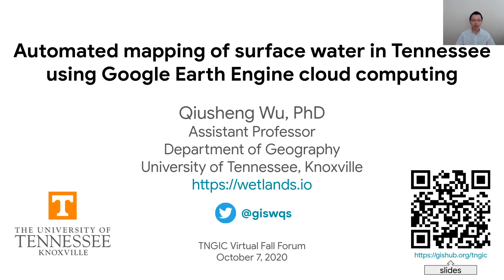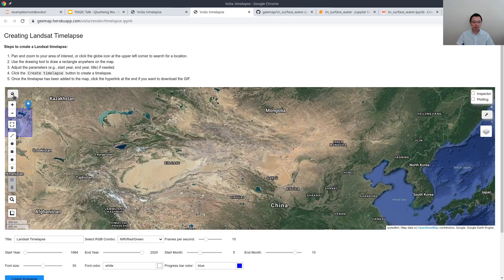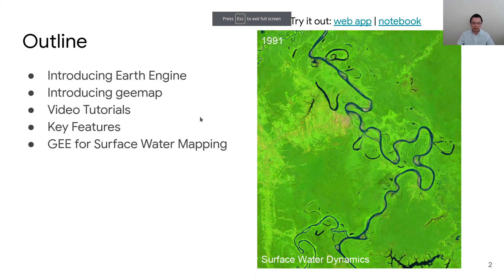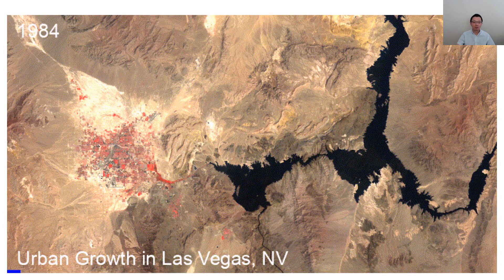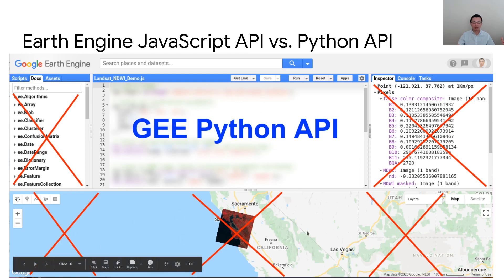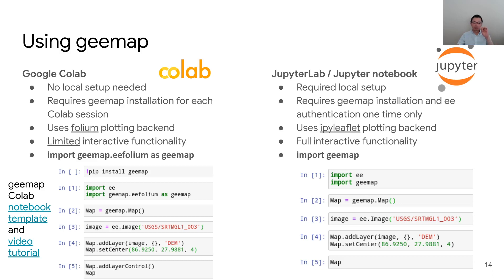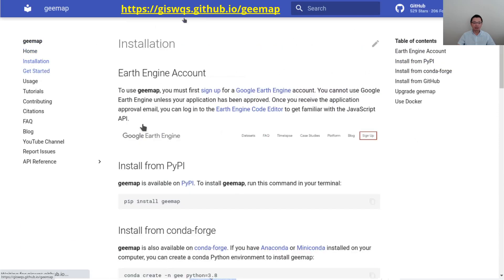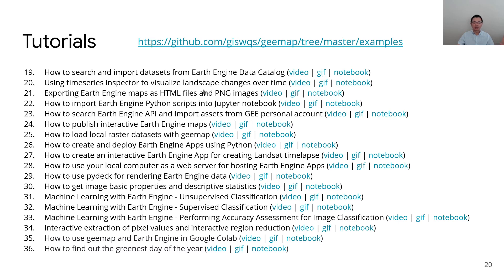TNGIC Conference - Automated mapping of surface water in Tennessee using Google Earth Engine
This is a conference presentation I presented at the Tennessee Geographic Information Council (TNGIC) Virtual Fall Forum on October 7, 2020.